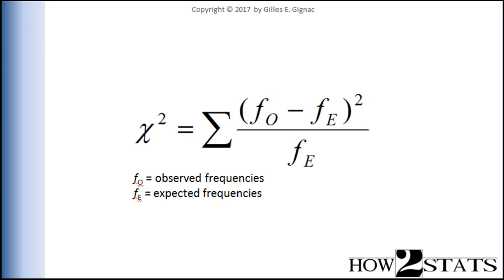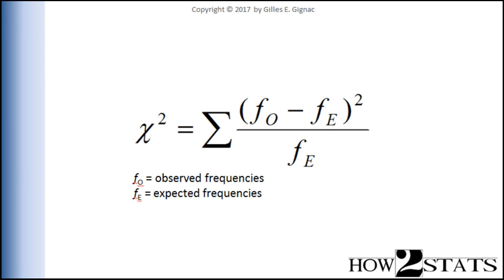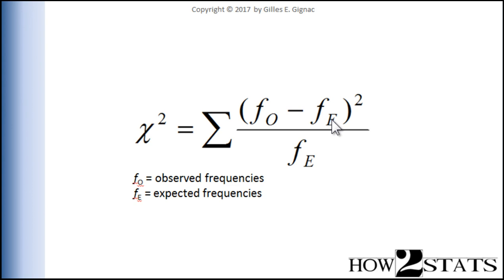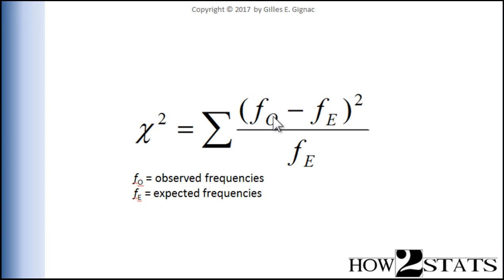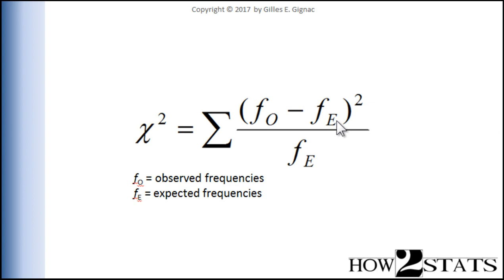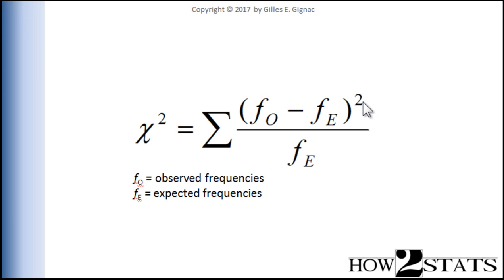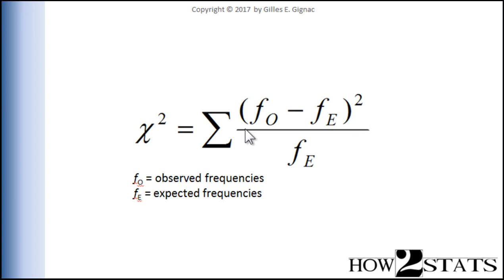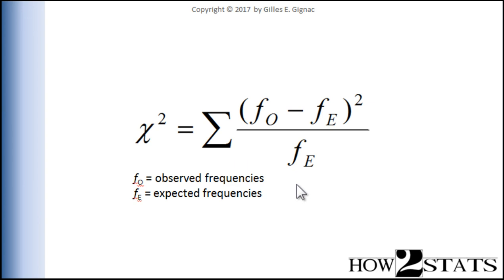V4.3 - Pearson Chi-Square Formula - Explained